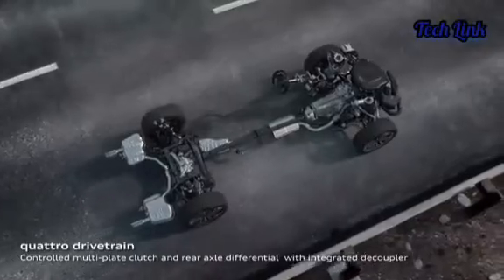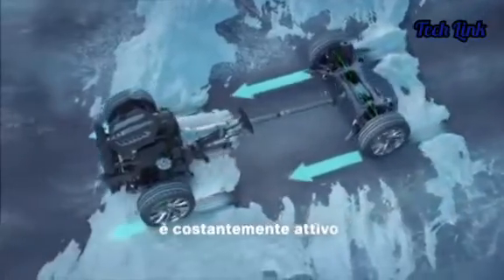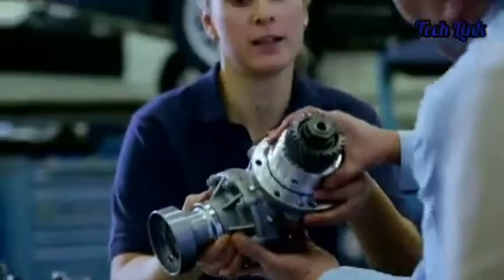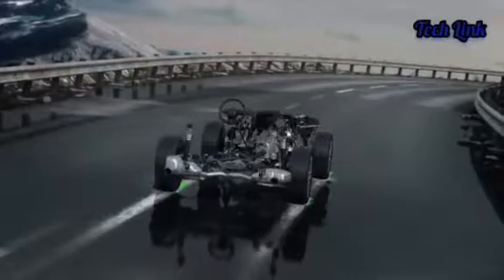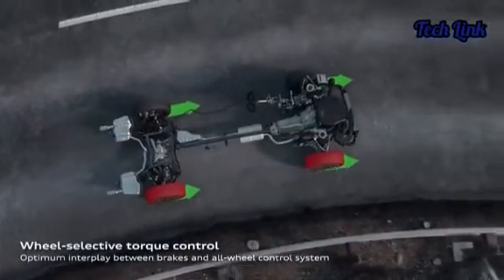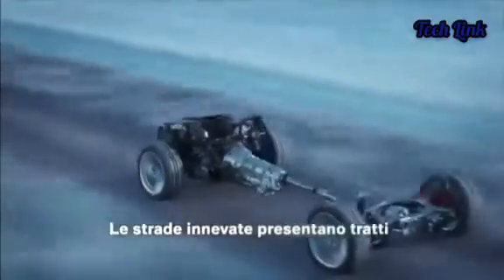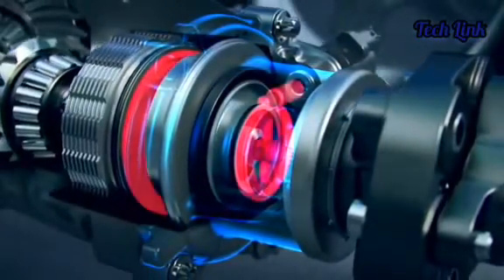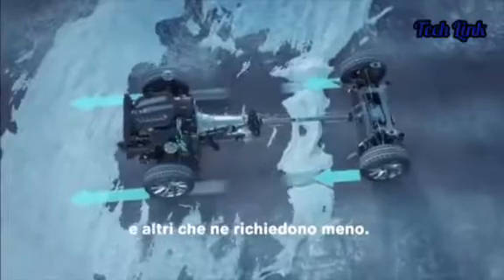Audi Quattro vs. BMW xDrive vs. Mercedes 4Matic – AWD – What’s the Difference?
All-wheel-drive systems are available as options in several luxurious cars from a number of manufacturers. Audi Quattro, BMW xDrive, and Mercedes 4MATIC are three of the best known. Each of these all-wheel-drive systems is incredibly modern and, most importantly, made in Germany. Yet, they all work somehow differently because of today’s advanced technologies.

We have done this research to help you find the difference between the 3 AWD systems offered by the giant German automakers and choose the best for you.

Note: We are here talking about the AWD system and not 4WD.